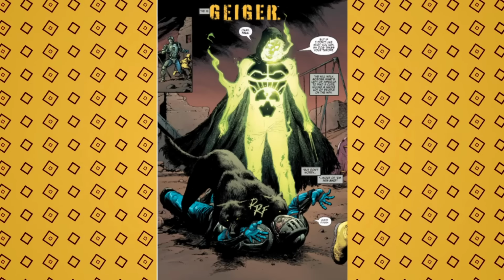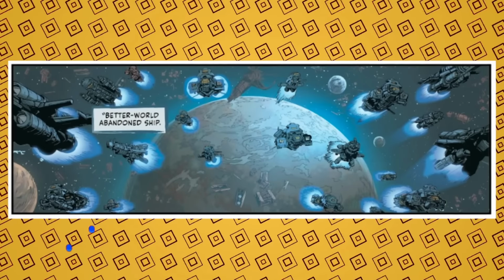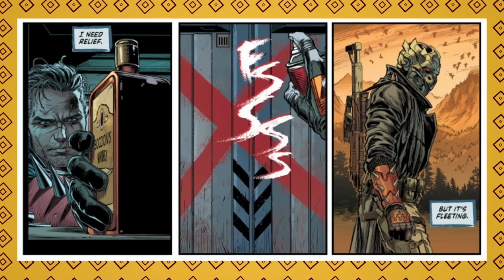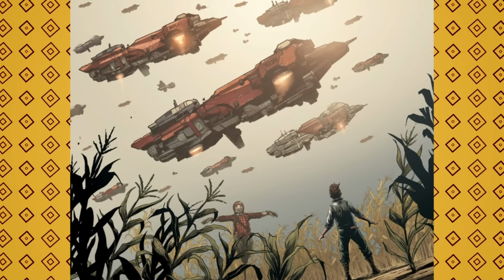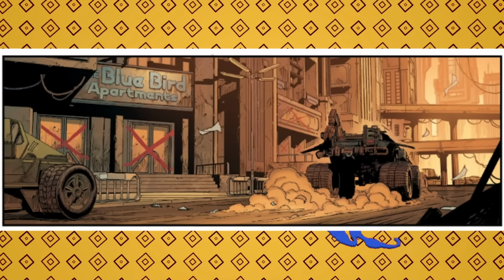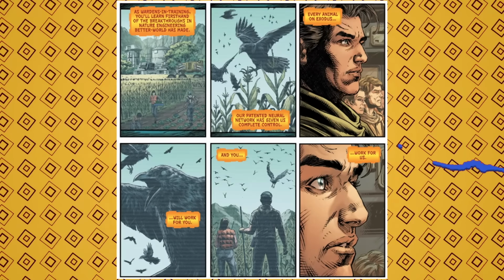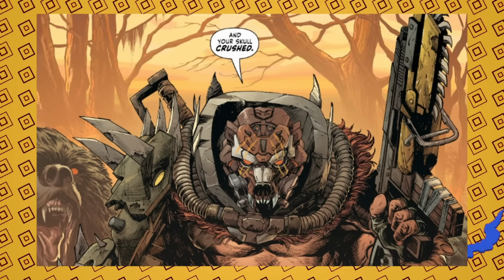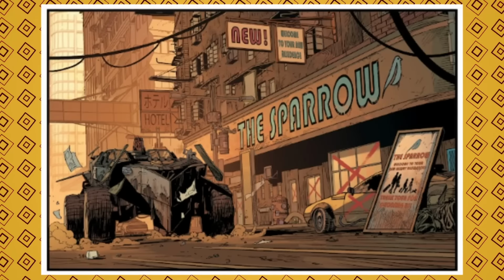Should You Read Rook Exodus?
Ghost Machine is a new comic company attempting to make a splash on the indie comics scene with 4 new comic universes. One is the Rook Exodus universe, a sci outing where terraformed planets are owned by corporations and all elements are controlled via neural network. Rook Exodus tells the tale of a seemingly abandoned world as the surviving wardens (controllers of the animal populations) vie for control or escape. Created by Geoff Johns and Jason Fabok we take a look at the first 2 issues of this outing and discuss is it worth your time? The world building is cool but how is everything else? Find out here on Casually Comics!

0:00 Intro
1:29 Summary
2:47 The Story
5:39 Symbolism
6:59 Characters
10:01 The Art
10:31 Wrap Up